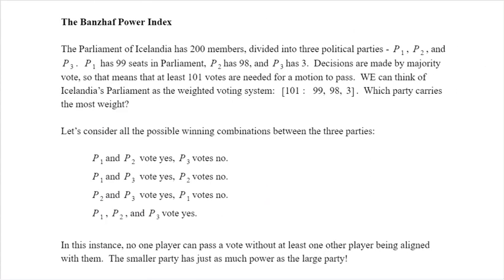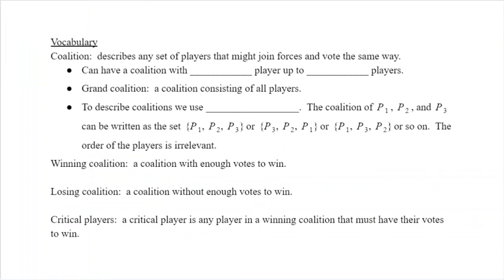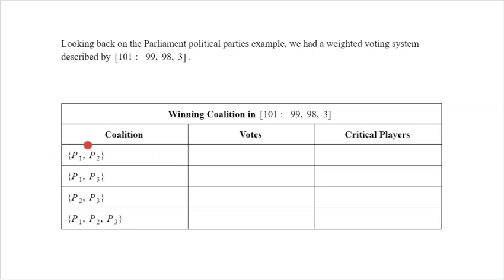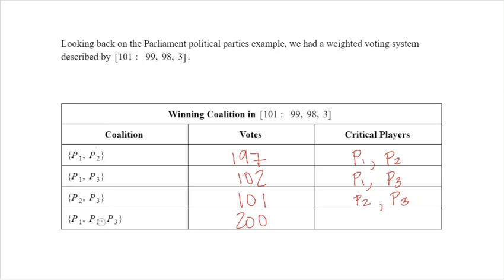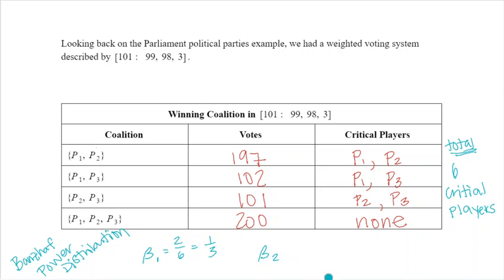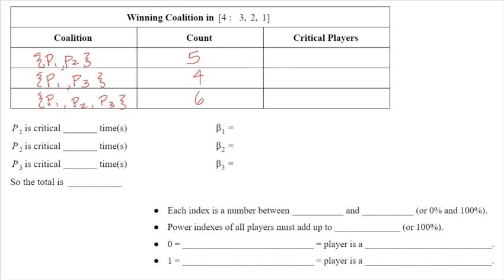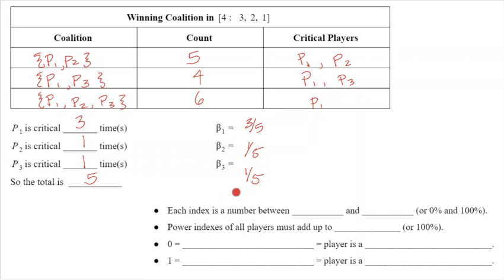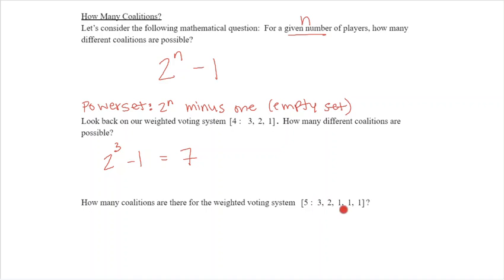Discrete - Unit 1 - 2.1-2.3 - Banzhaf Power Distribution